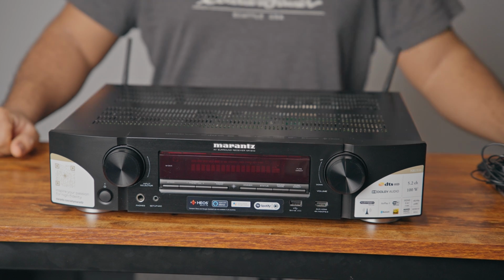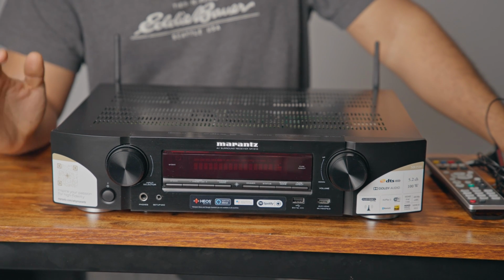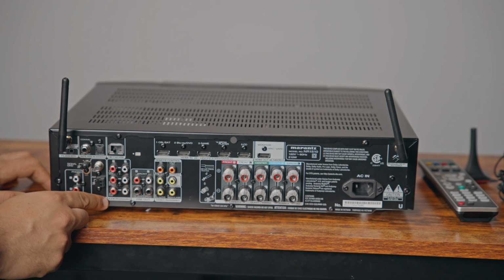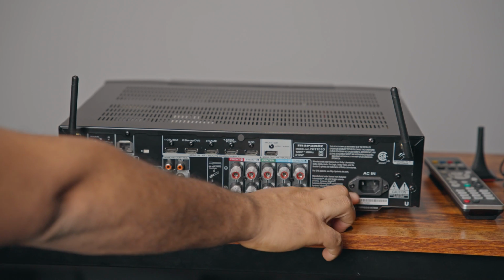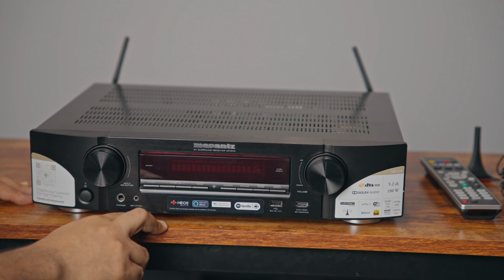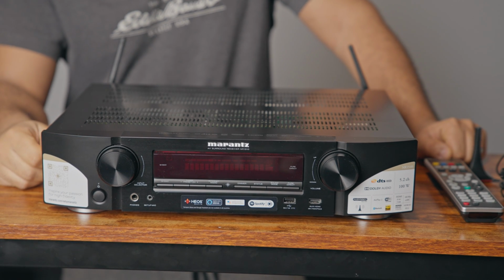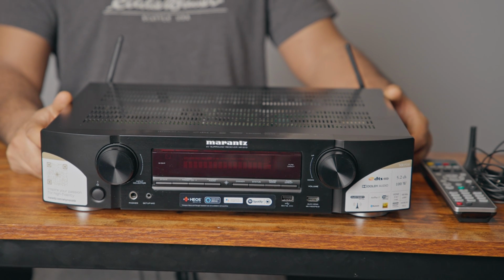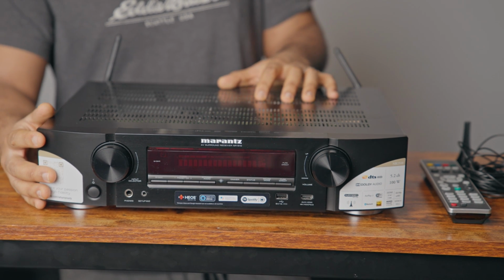Marantz NR1510 Review: Slim & Mighty AV Home Theater Receiver Unleashes Cinematic Bliss! 🎬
Immerse yourself in the world of premium audio with the Marantz NR1510 AV Receiver! 🎶 Slim and stylish, this receiver combines a sleek design with powerful performance, delivering an unparalleled home theater experience. From 4K HDR support to immersive sound quality and smart features like HEOS integration, the NR1510 is a true powerhouse. Join us as we explore its features, connectivity, and overall audio prowess in this in-depth review. Elevate your home entertainment setup with Marantz's signature craftsmanship. 📽️🔊